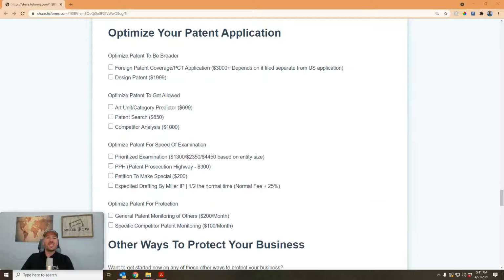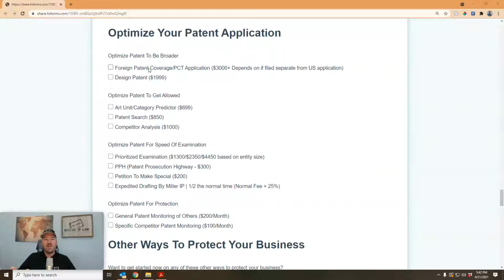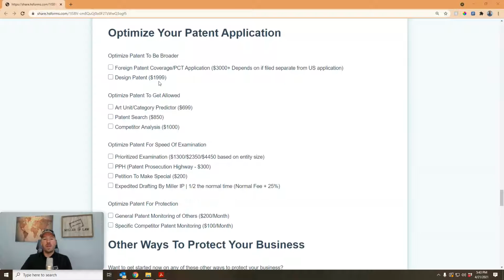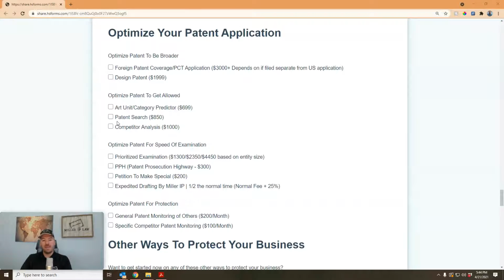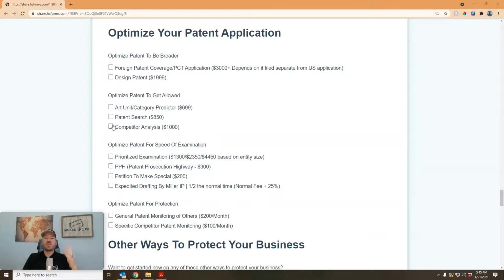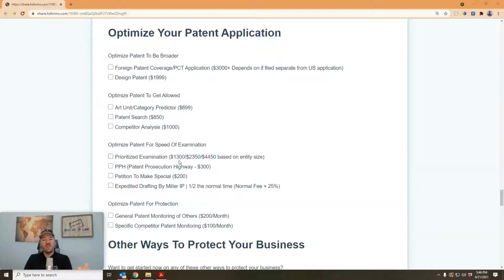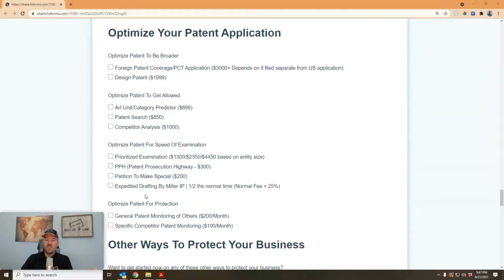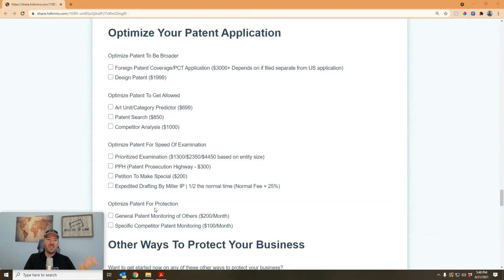Optimize Your Patent